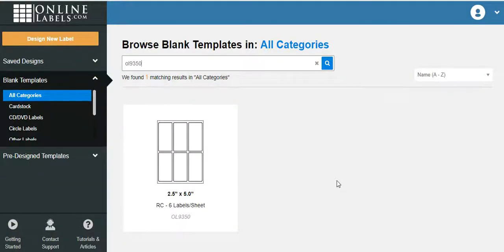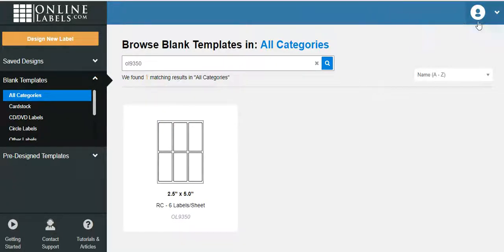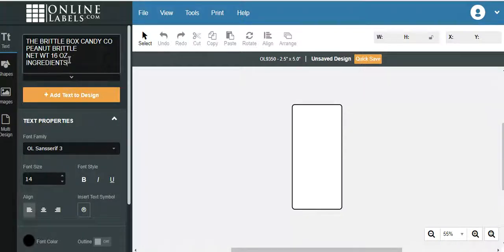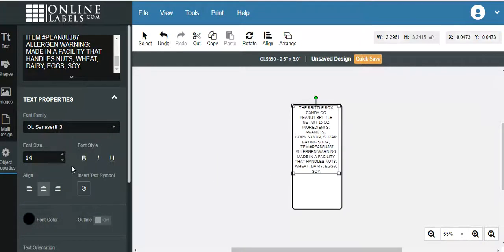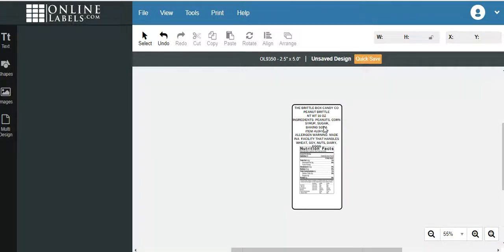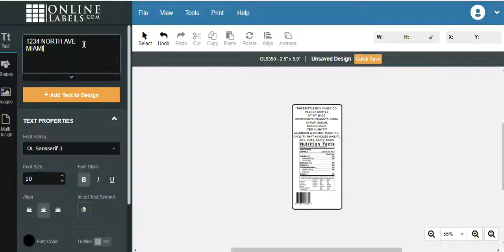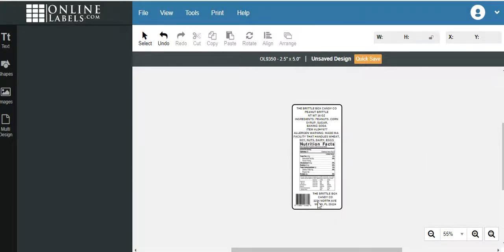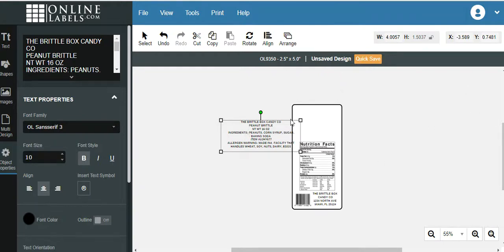How to make a label with Barcode nutritional and allergen warning label all in one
HERE IS THE LINK FOR THE RECIPAL WEBSITE START YOUR RECIPE TODAY

How to make a label with Barcode nutritional and allergen warning label all in one When it comes to FOOD labels there are a few things that HAVE to be added to your labeling and I cover exactly how YOU can make it yourself

THANK YOU ALL FOR THE SUPPORT REACHING 2,000 SUBS MEANS A LOT TO ME THANKS AGAIN THIS IS THE ULTIMATE GUIDE FOR RESOURCES NEARLY 30 SITES I PERSONALLY USE OR RECCONED FOR ANY FOOD STARTUP I BROUGHT TOGETHER 10 YEARS OF EXPERIENCE WITH THESE COMPANIES AND NOW BRING THEM ALL TOGETHER IN THIS VALUABLE VIDEO FOR YOU !  $199.99 AND YOU GET 3 FULL MONTHS OF EMAIL CONSULTING ! AS WELL TO HELP YOU SUCCEED IN STARTING YOUR FOOD BUSINESS !
never before I have done this type of video with tips, ideas and the websites I trusted for nearly 10 years
GET YOUR VIDEO HERE !!
THANK YOU FOR THE SUPPORT DISCOUNT
YOU GET 50% OFF "THE ULTIMATE GUIDE RESOURCE WITH 3 MONTHS EMAIL CONSULTING FREE" THE 50% DISCOUNT WILL DEDUCT AT CHECKOUT NO COUPON CODE NEEDED THANKS AND HOPE TO CONSULT WITH YOU !

Consulting One on One with me !

ULTIMATE resource 25 sites and 10 years experience $59.99/ 3 months consulting free

Make $50,000 a year from home FLORIDA cottage food law
MY NEW BOOK COTTAGE FOOD LAW SERIES FLORIDA THIS PAPER BACK IS LOADED WITH
Table of Contents:
Chapter 1   What is a “Cottage Kitchen?”
Chapter 2   Florida’s Laws and Current Rules
Chapter 3   What Foods are Allowed/ Not Allowed?
Chapter 4  Where Can I sell what I make
Chapter 5  Should I make a website?
Chapter 6   What are Cottage Kitchen Limitations?
Chapter 7   Business Side / Licensing/ Legal / Insurance
Chapter 8   Proper labeling what is required not required
Chapter 9   Resources/ Websites/ Supplies and More!
Chapter 10   Notes /Section to make Notes
I CREATED THIS BOOK TO SAVE YOU TIME, MONEY AND BRING THE RESOURCES YOU NEED TO GET STARTED IN FLORIDA IN THE PALM OF YOUR HANDS IF YOU WANT TO EARN UP TO $50,000 MAKING FOOD FROM HOME THIS BOOK WILL SHOW YOU HOW! MY GOAL WAS TO BRING VALUE TO YOU AND TO THE POINT INFORMATION !